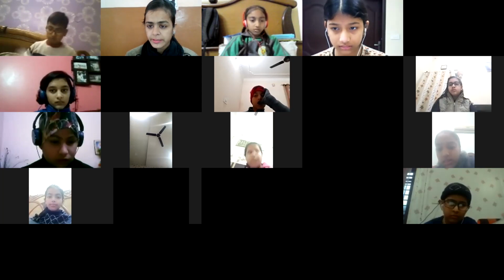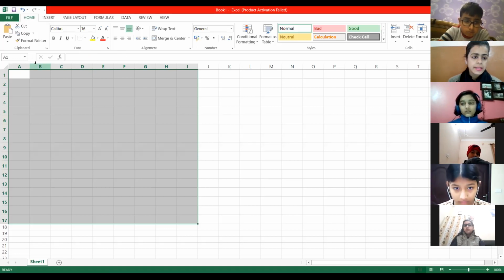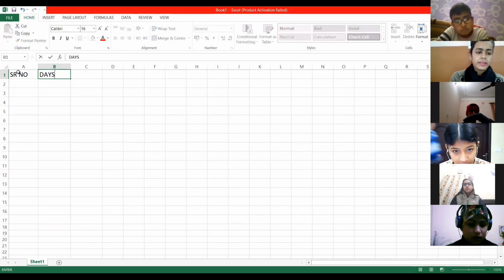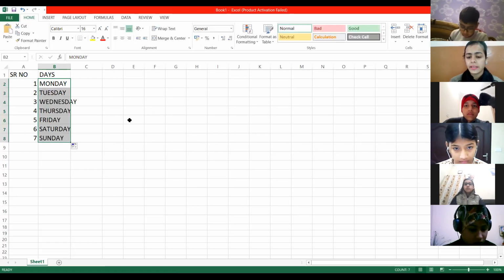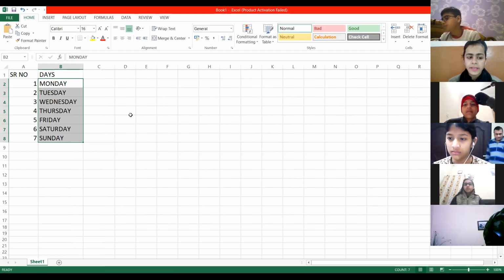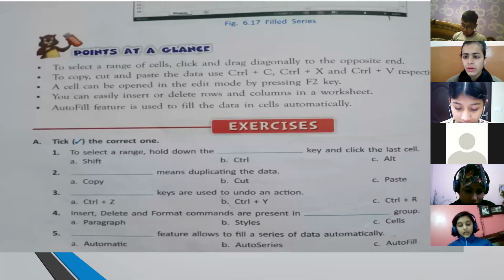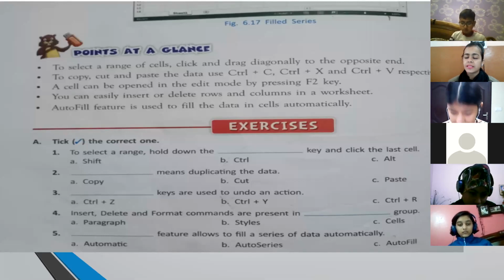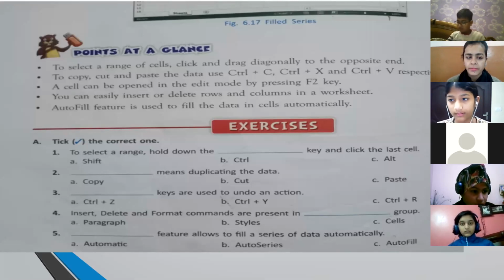15.1.21 CLASS 6 COMPUTER